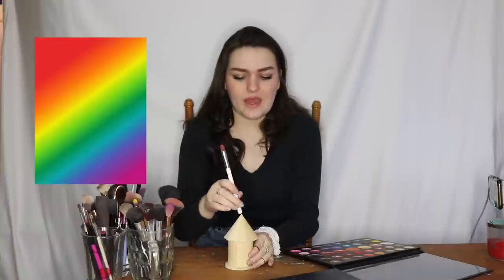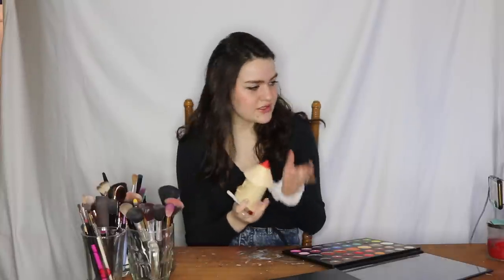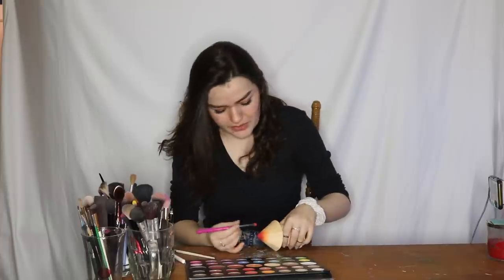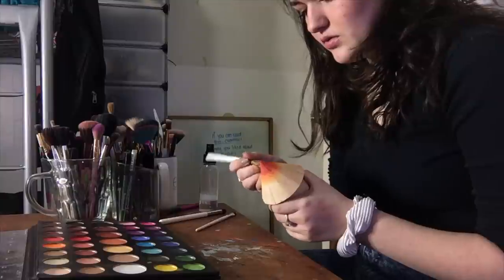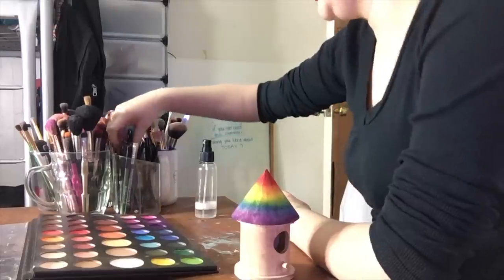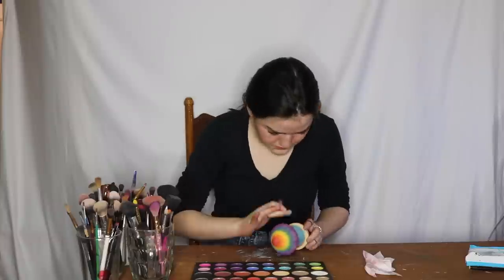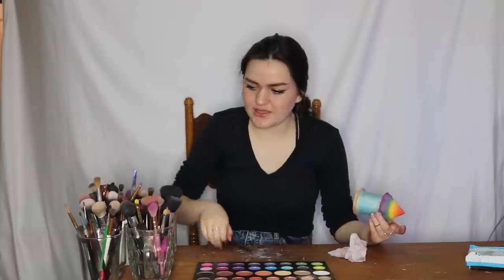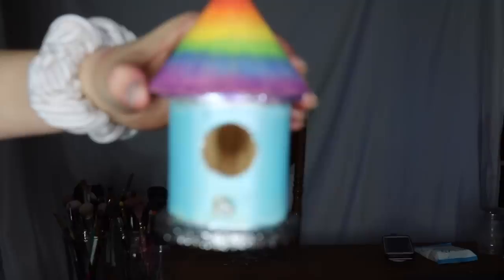Painting a Birdhouse Only Using Makeup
feel free to hmu morphe

Hi there, welcome back! I hope to make you laugh or even smile just a little bit more today than you already were. Thanks so much for the support!